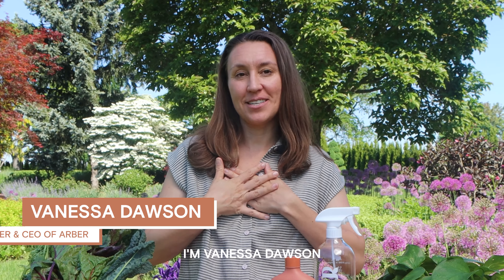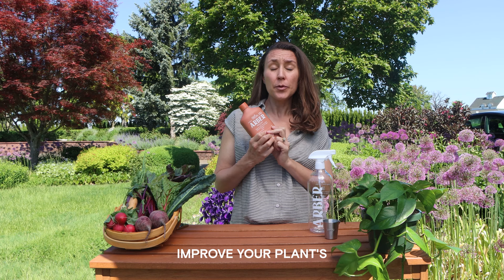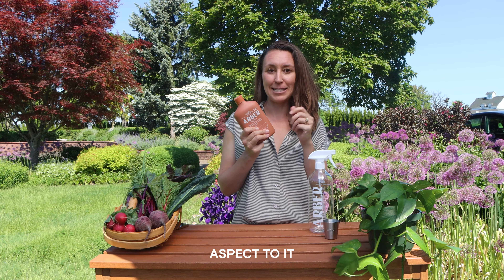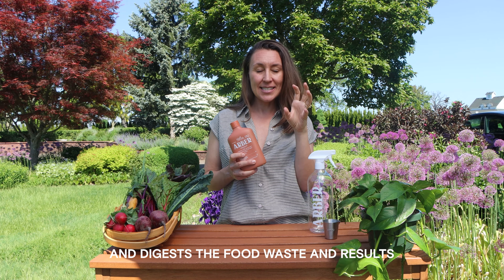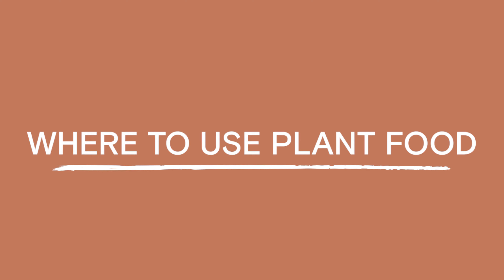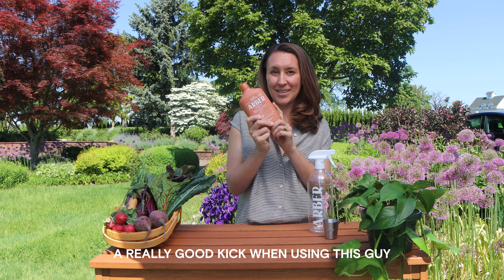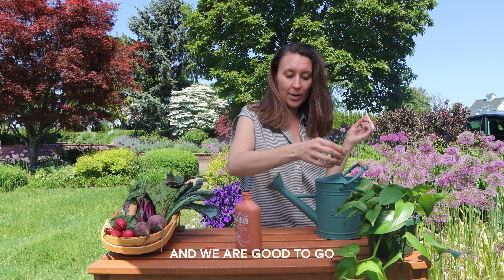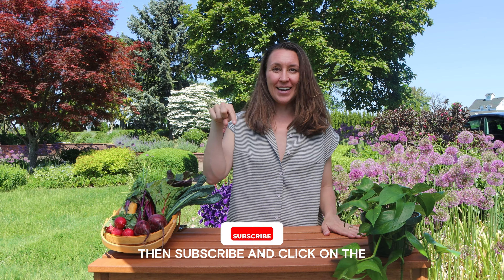Arber Organic Plant Food: How to Best Use and Apply for Healthy Gardens & Houseplants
Looking to grow healthy gardens and houseplants? In this video, we dig deep into Arber Organic Plant Food, including a full ingredient breakdown, application best practices, and step-by-step care routine for lushest, greenest results.

Ingredient Breakdown:
To make our proprietary Organic Plant Food, we rescue produce from the supermarket that was originally destined for the landfill. We apply an enzyme that rapidly digests the food waste, resulting in complex forms of nutrients including carbohydrates, amino acids (proteins), organic acids, and fats. This nutrient dense liquid compost becomes an ideal form of energy for plants and soil organisms that help them thrive.

Where To Use:
Learn about the versatility of Arber Organic Plant Food as we showcase its remarkable capability to enhance various plant types. Whether you have a flourishing vegetable garden, potted plants, fruit trees, or tropical plants, Arber Organic Plant Food is your go-to solution for promoting robust root development, lush foliage, and abundant blooming.

When To Use:
Maximize your plant's potential by introducing a preventative plant care routine to your regular gardening ritual. For lushest, greenest results, we recommend treating your gardens and houseplants with Arber Organic Plant Food as a soil drench every 14 days, or 2 weeks.

How To Use:
In this video we share step-by-step instructions to ensure you apply Arber Organic Plant Food to your gardens and houseplants effectively. For proper usage, mix 1 oz Organic Plant Food with 32 ounce water, or 4 ounce Organic Plant Food with 1 gallon of water.

Ready to grow healthy, happy gardens and houseplants?